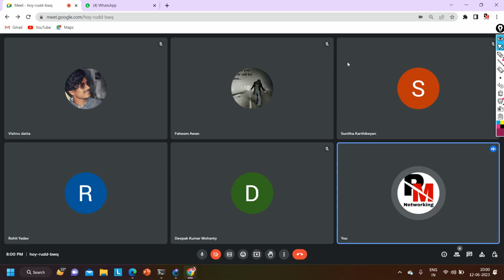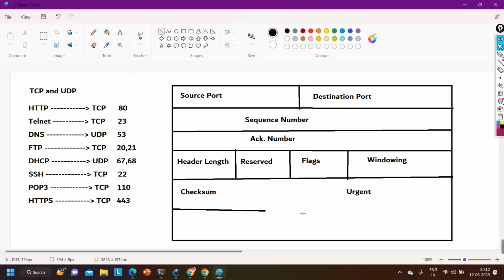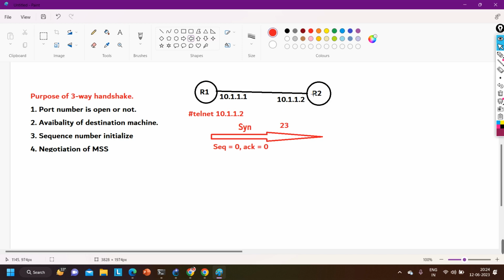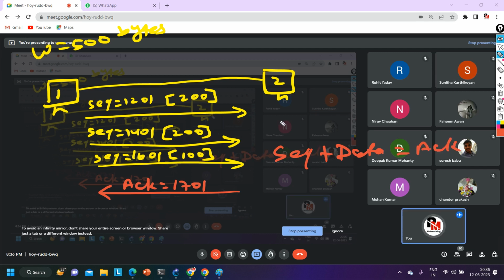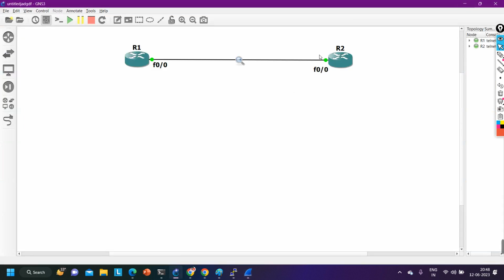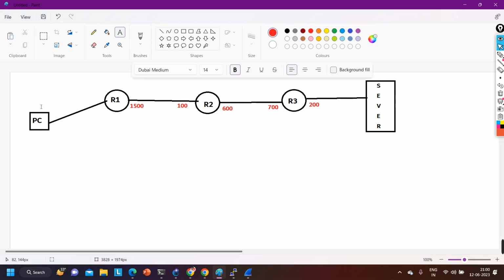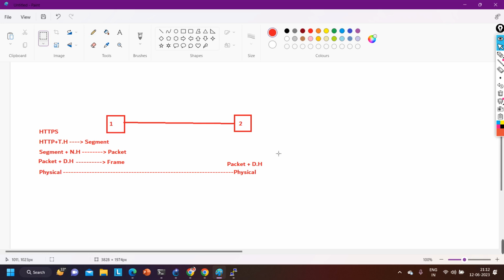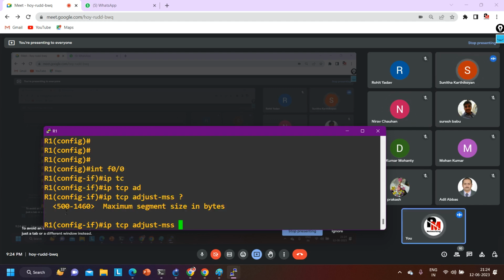day 4 of 1st june